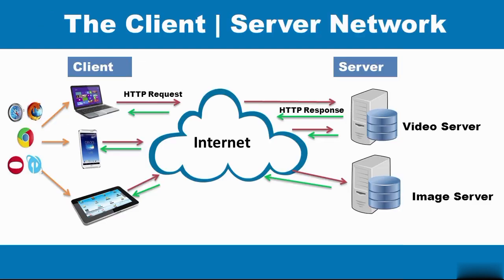What is HTTP? Client-Server Model & Request-Response Explained | Full Stack Lesson 3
Welcome to Lesson 3 of the Full Stack Web Development series! In this video, we dive into the fundamental protocol that powers the entire web: HTTP (Hypertext Transfer Protocol).

If you've ever wondered what happens when you type a URL into your browser, this lesson will clear it up. We explain what "protocols" are, how the Client-Server relationship works, and why HTTP is considered a "stateless" protocol. We also break down the difference between an HTTP Request and an HTTP Response using a simple visual illustration.

📌 Timestamps:
0:00:00 Introduction: What is HTTP?
0:00:45 The link between HTML and Hypertext
0:01:10 What is a Protocol? (TCP/IP, FTP, and HTTP)
0:02:15 The foundation of data exchange on the web
0:02:50 The Client-Server Model: Who initiates the request?
0:03:20 Understanding "Stateless" Protocols
0:03:45 Client-Server Network Illustration: Laptops, Phones & Tablets
0:04:45 What exactly is a Web Server? (24/7 Powerhouse)
0:05:40 Visualizing HTTP Requests (Red Arrows) vs. Responses (Green Arrows)

Understanding HTTP is crucial for any aspiring web developer or engineer. It’s how we fetch resources and build interactive applications!